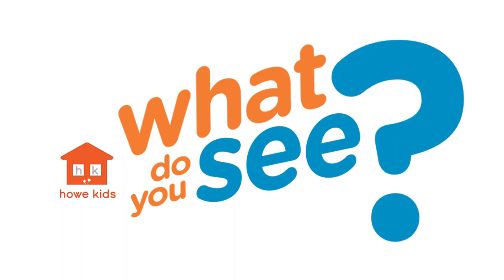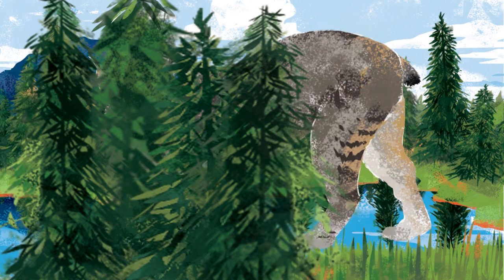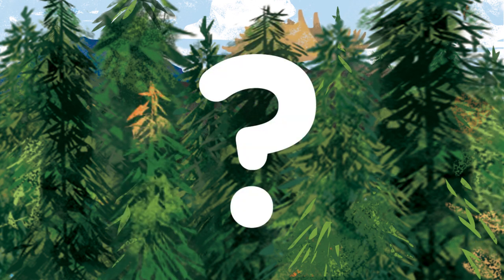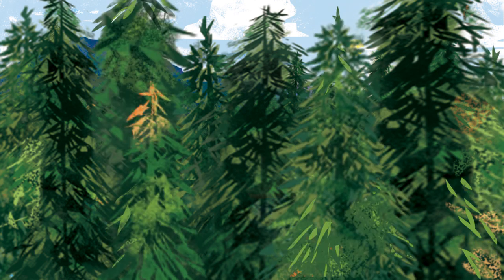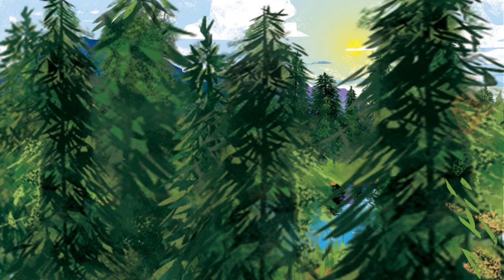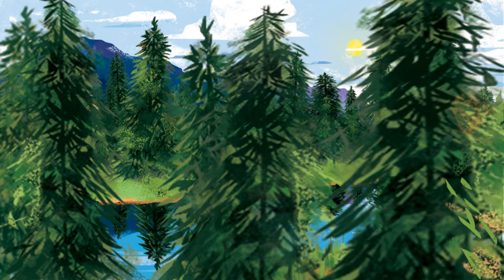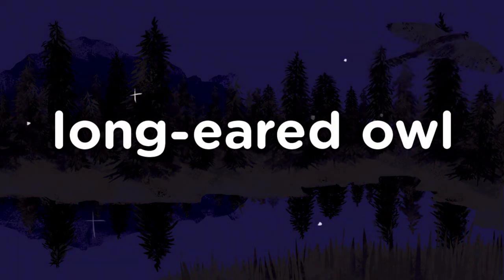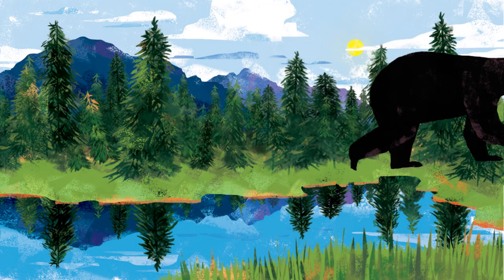What Do You See? BOREAL FOREST! Animated animal puzzle for kids!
The animals are hiding! What Do YOU See?
An animated puzzle set to music. Discover animals who live in the world's largest biome! Black bears, red foxes, lynxes and more.  Learn about these magnificent creatures perfectly adapted to life in the boreal forest.

Fun and educational for young kids and early learners!